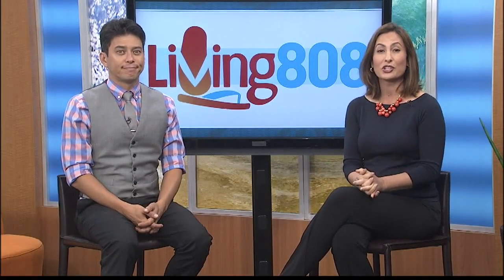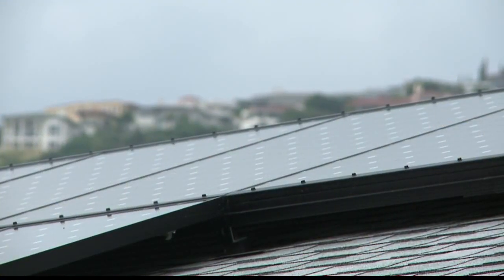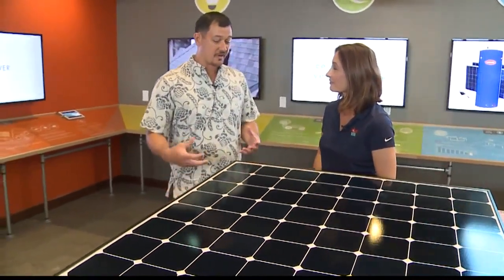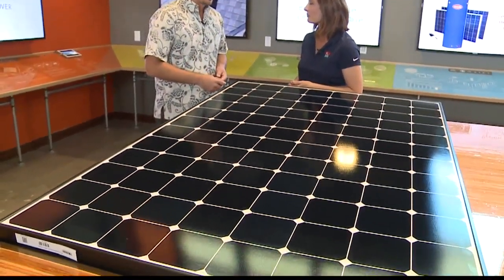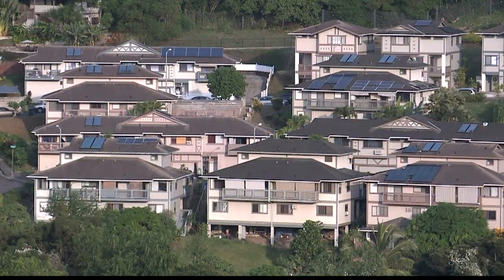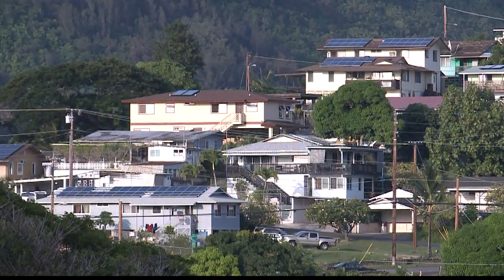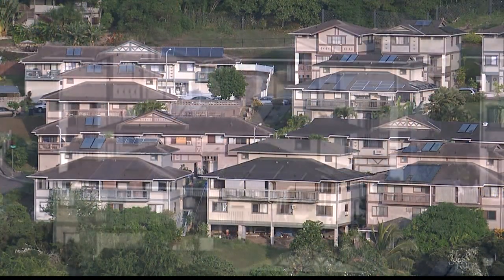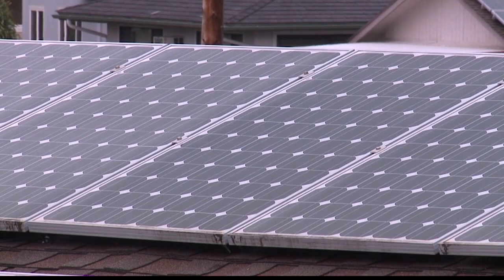Most Efficient Solar Panel